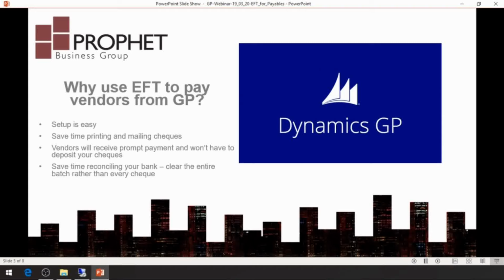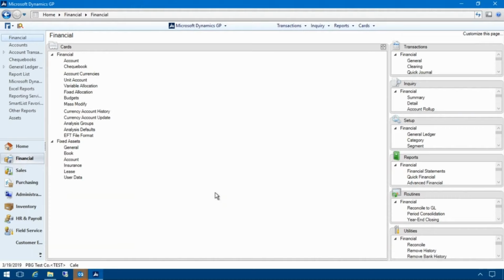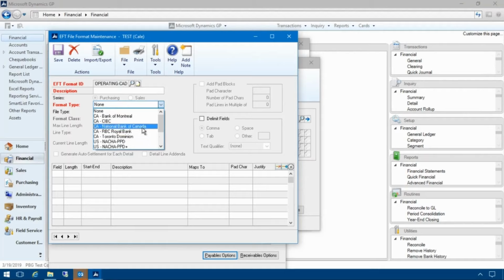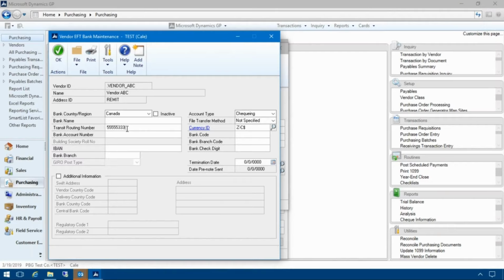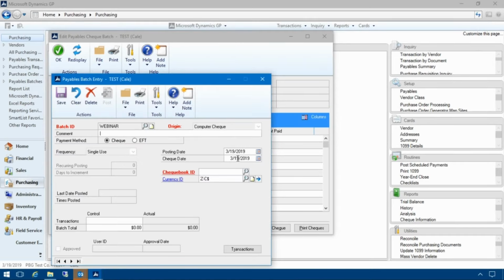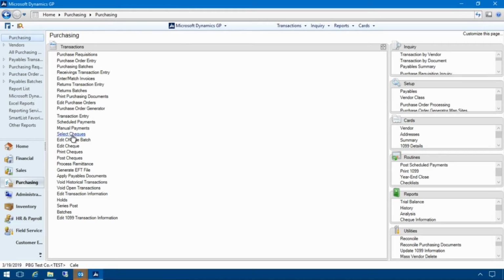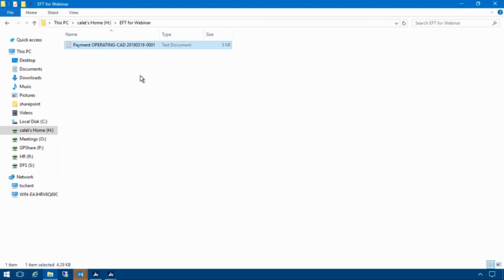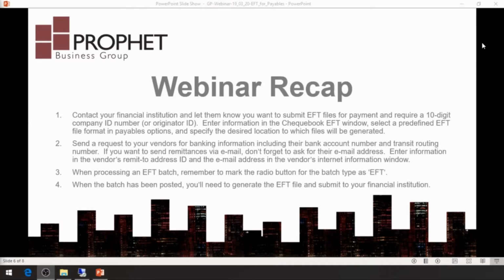Payables - Setting Up & Using EFT - Microsoft Dynamics GP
Learn how to set up EFT for payables in Dynamics GP, set up vendors for payments via EFT, and create EFT files for your bank.

Chapters:
0:00 Why use EFT to Pay Vendors from Microsoft GP
0:47 EFT for Payables Steps to Take
2:15 Contact Your Vendor
2:52 Setting up & Using EFT Demonstration